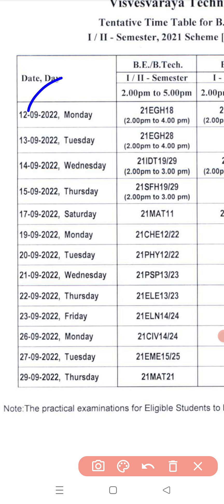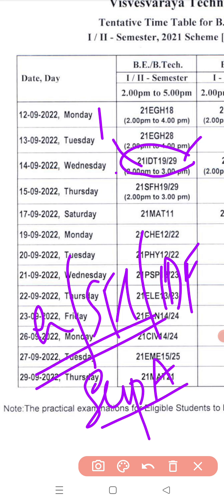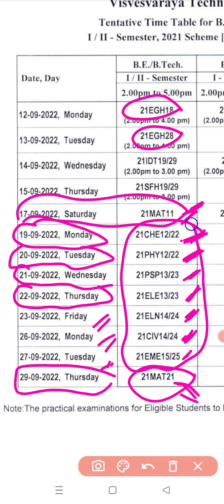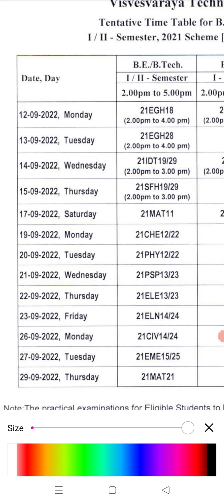VTU 1st & 2nd sem tentative time table|practical Lab exams time table |backlogs no gaps |check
backlog exams
theory exams
lab exams

p cycle and c cycle model Qps.